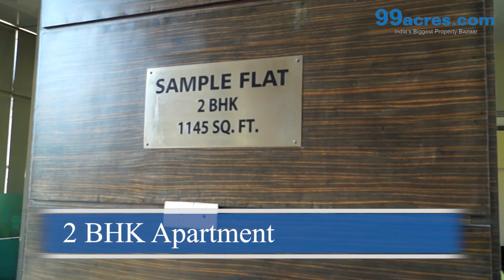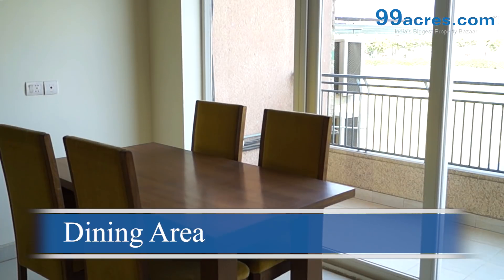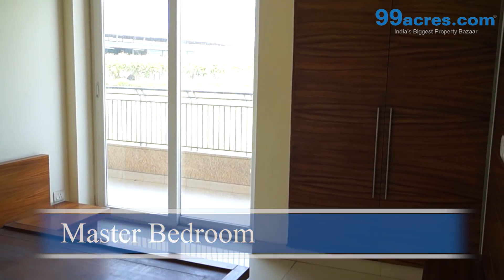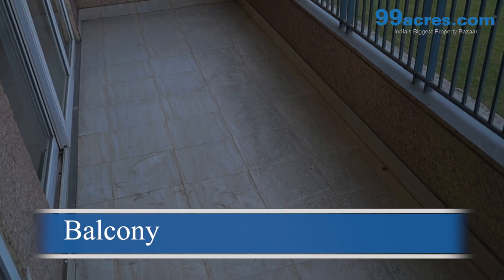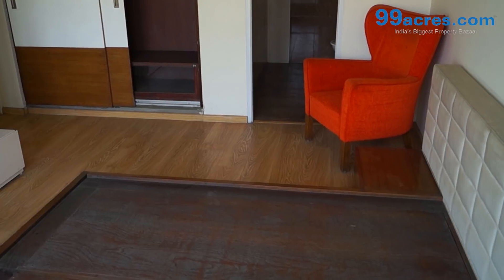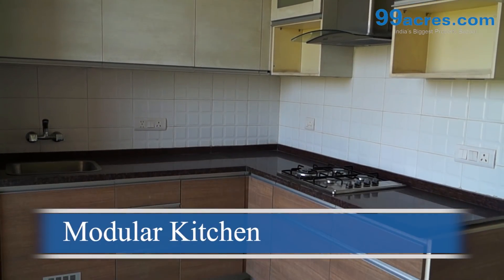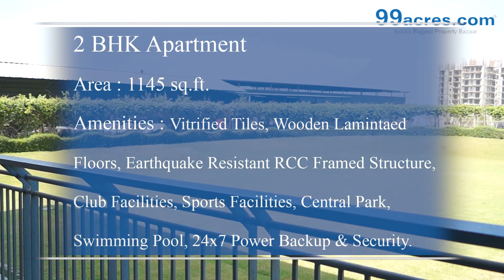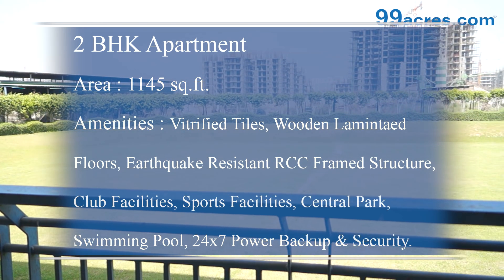2BHK Residential Apartment - Palm Olympia - PD9718189